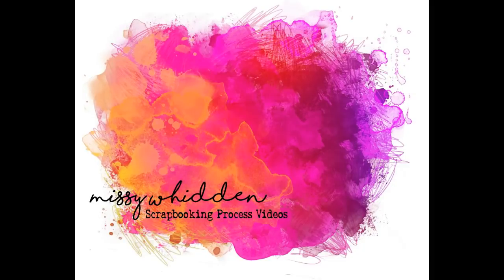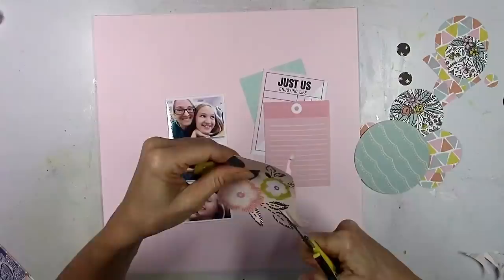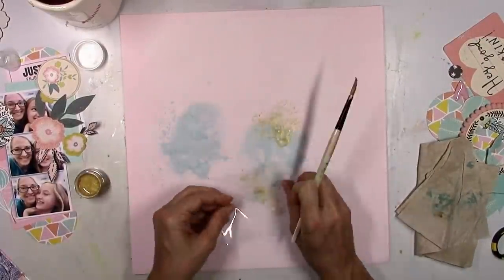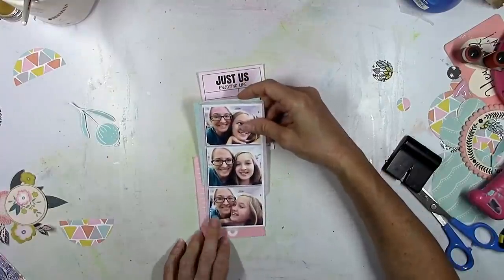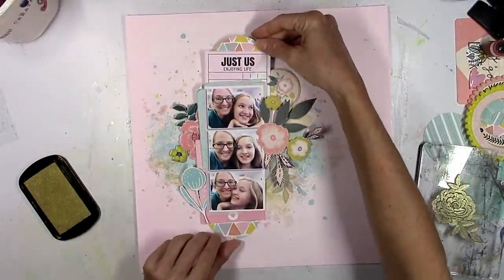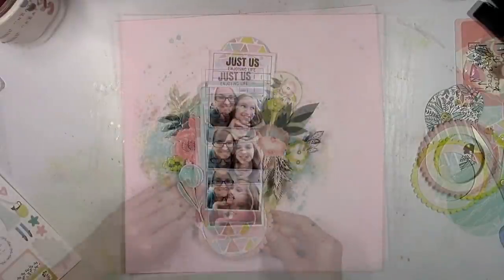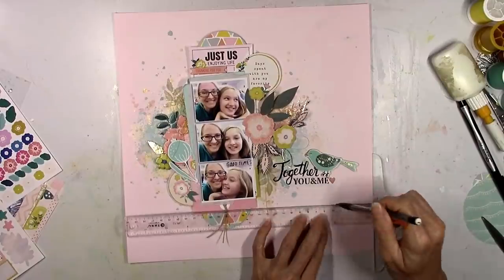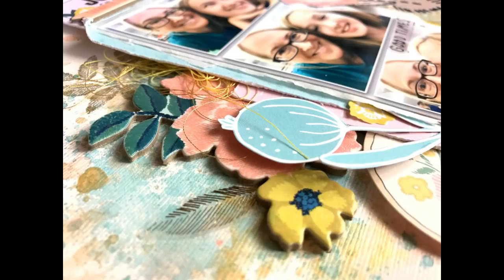Scrapbooking Process #441 Hip Kit Club / Together You & Me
2018 August Hip Kits